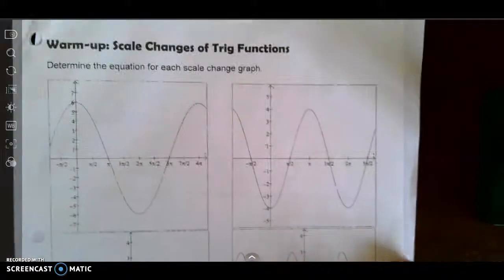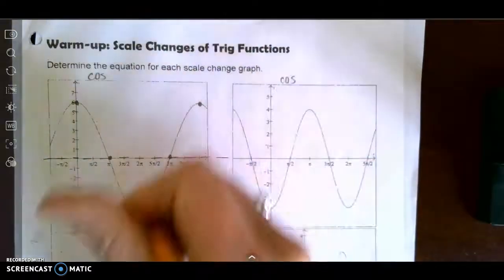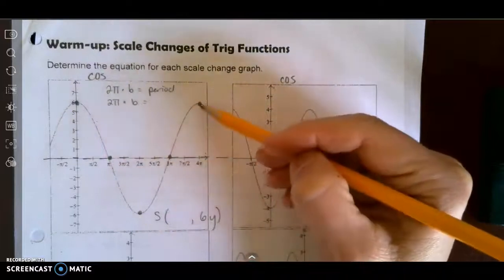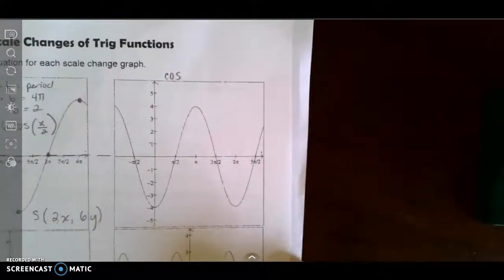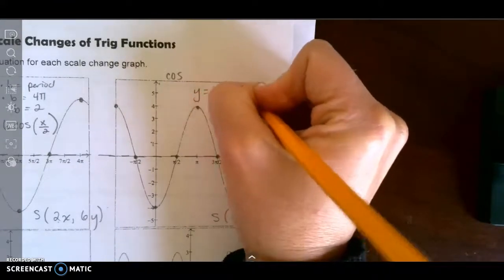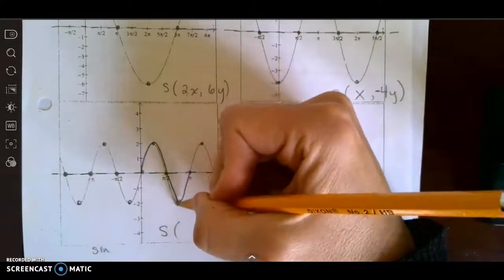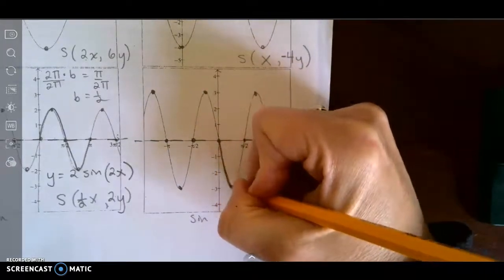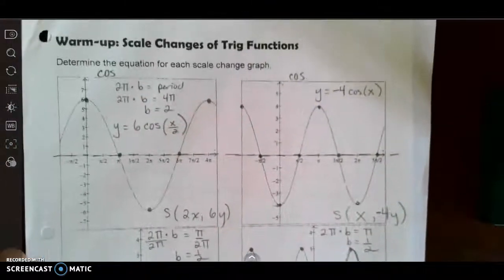Warmup Scale Changes of Trig Functions